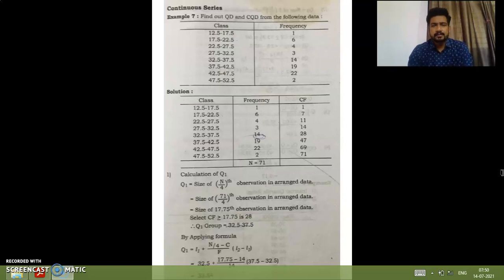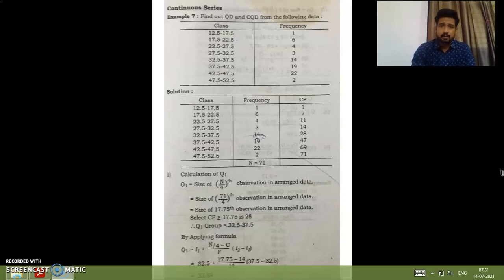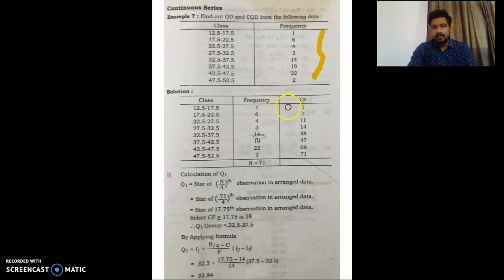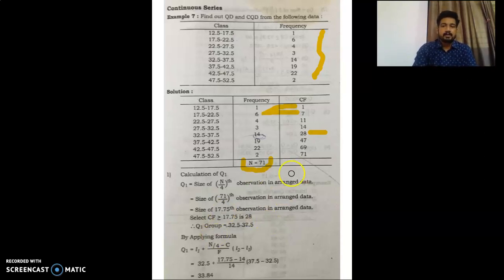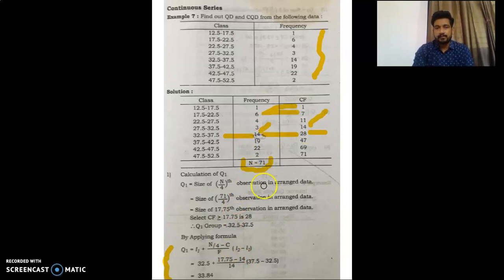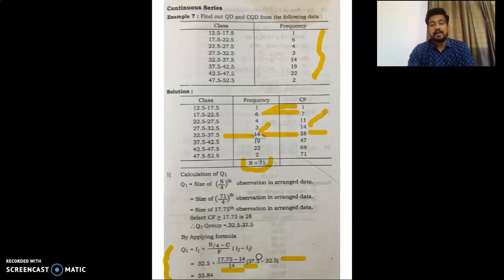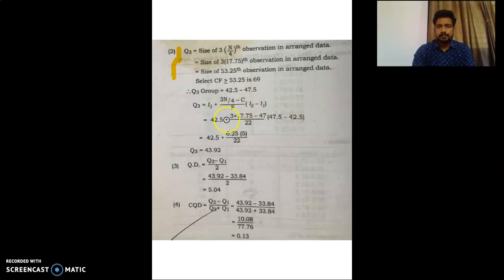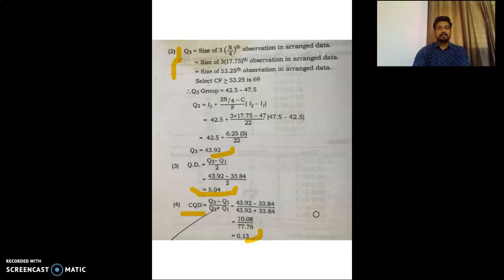B.Com Sem 2 - Statistics and Business Mathematics - Lecture 10